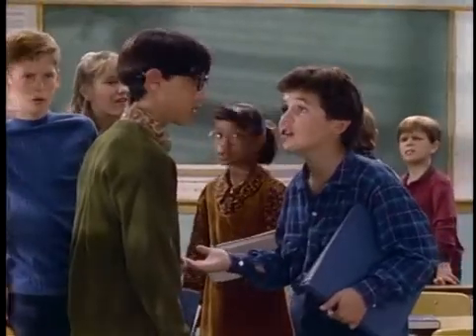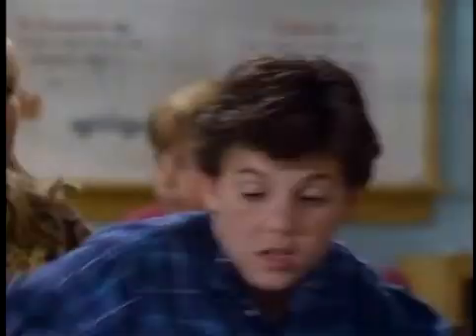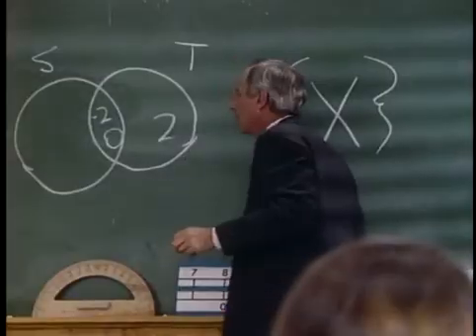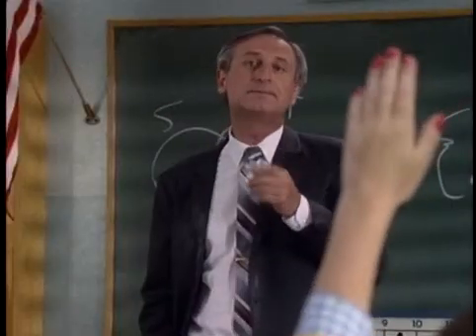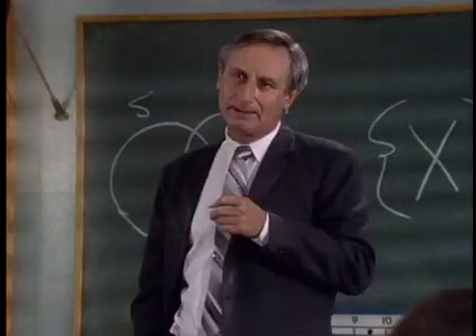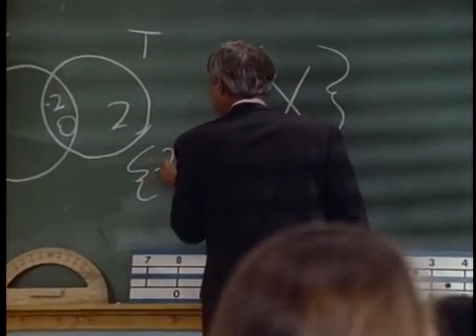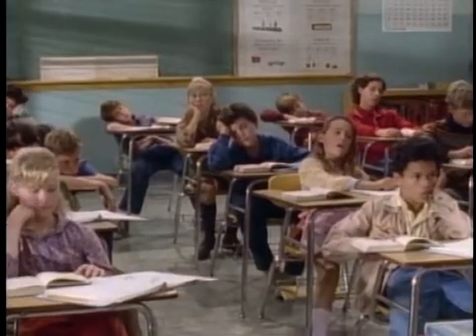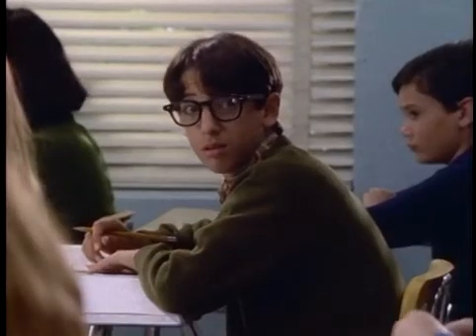The Wonder Years - Variables and Sets of Rational Numbers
Kevin's new 8th-grade math teacher Mr. Collins gives the class a crash course in Variables and Sets of Rational Numbers.